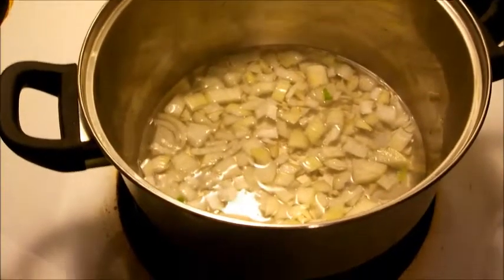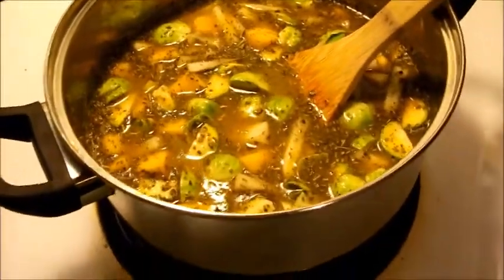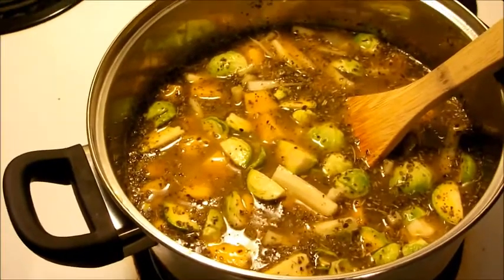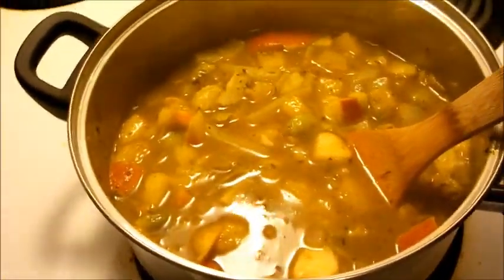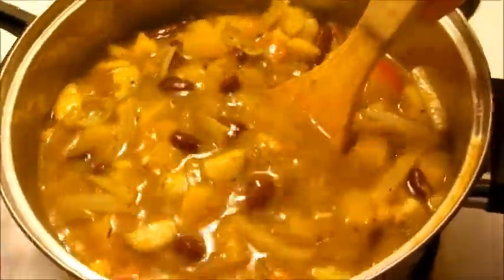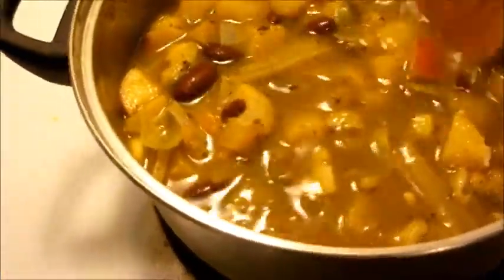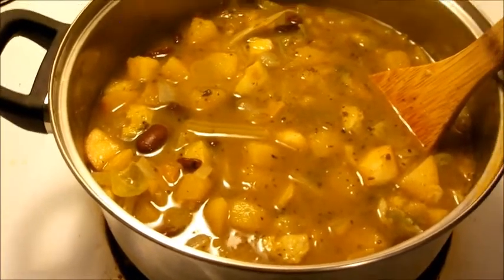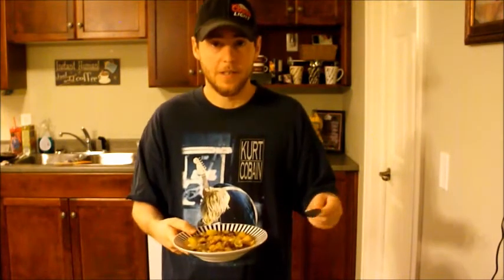"Acorn Squash Stew with Brussels Sprouts" - Eat to Live Recipe Test Ep.3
Today's recipe test is for Acorn Squash Stew... incredibly delicious.

Intro music is performed by me, but other music clips within the video and outro are provided with expressed consent in the form of a permission license document.